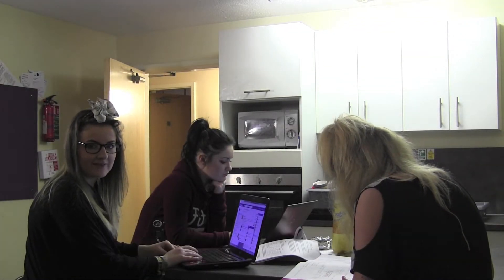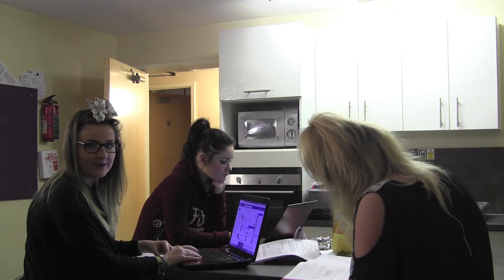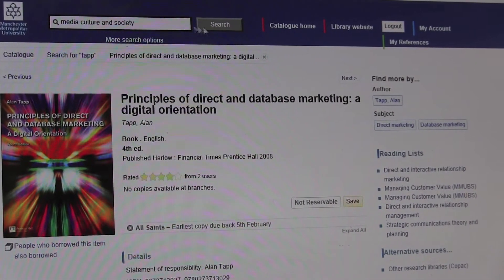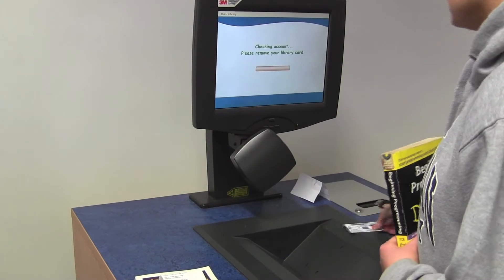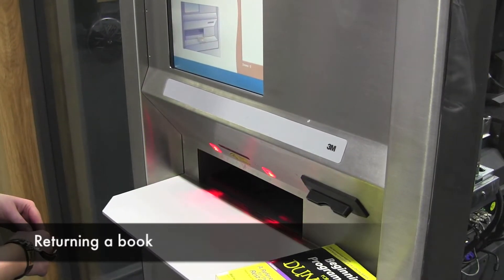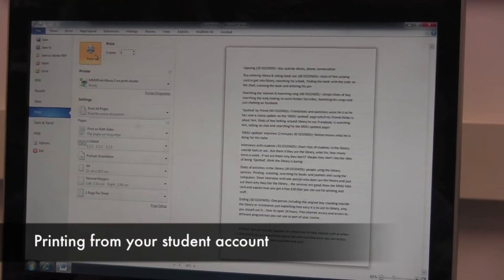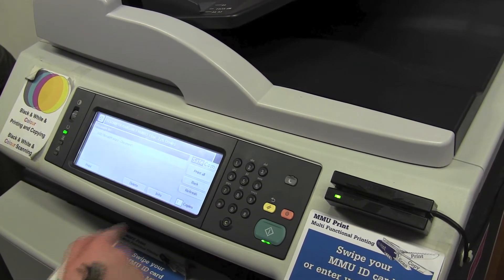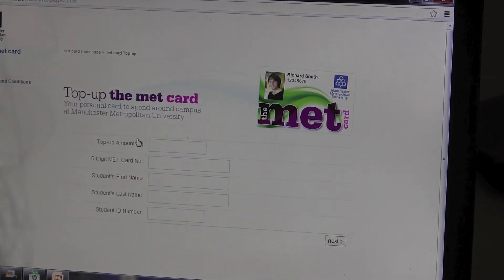The Library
A short video explaining what services are available in the library and how to use them.